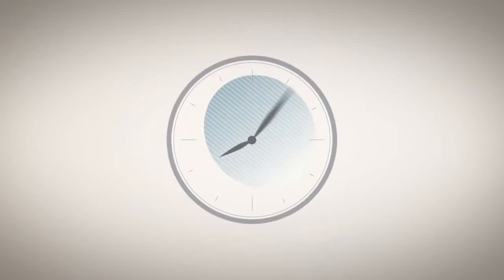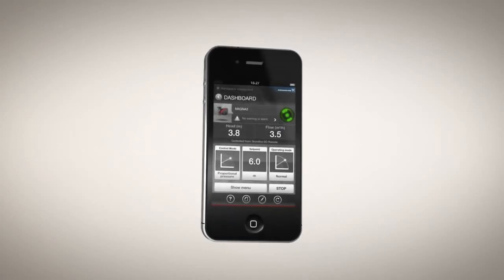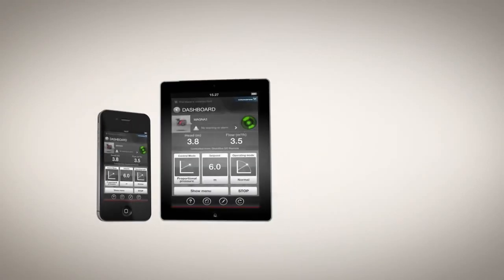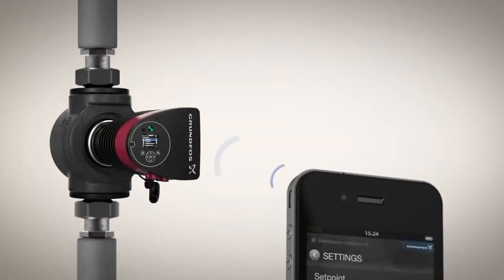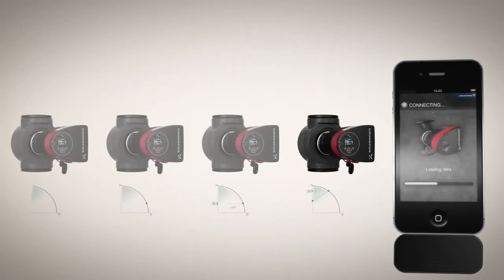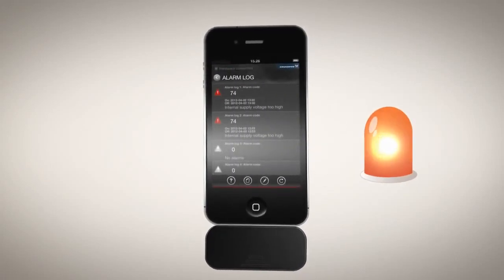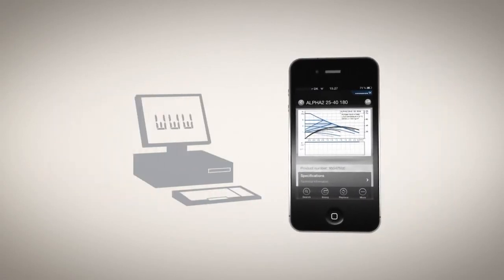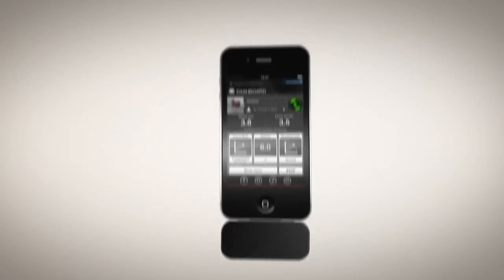Grundfos GO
The Grundfos GO is a groundbreaking new app that provides intuitive wireless pump control and full access to Grundfos online tools. The GO is a combination of a mobile interface and a free app available in the App Store and Google Play. To manage pumps by remote control, installers must simply install the app and connect the Grundfos mobile interface to an iPhone, iPad, iPod Touch or Android smartphone. Users are then ready to copy profiles to new pumps, generate installation reports, request status data, adjust pump settings and receive alarms and warnings. The GO also provides a live data feed from the pumps directly onto the screen, including duty points, historical data, power consumption, pump speed and temperature.